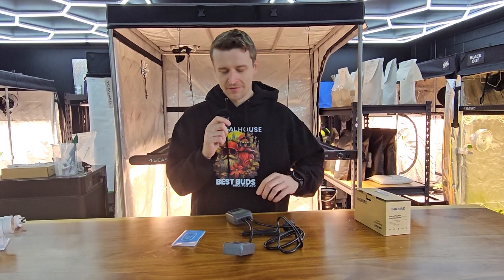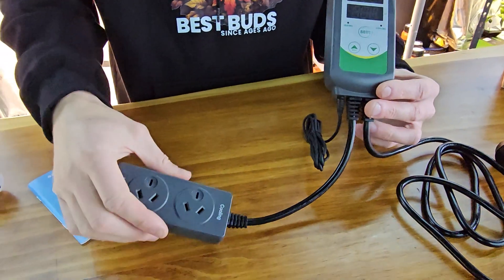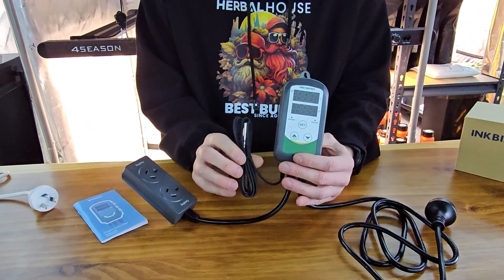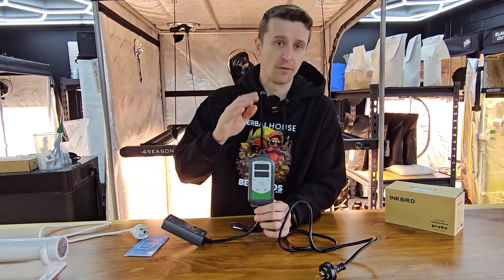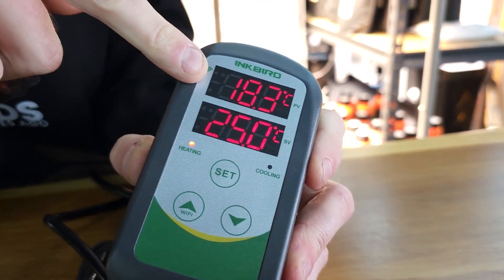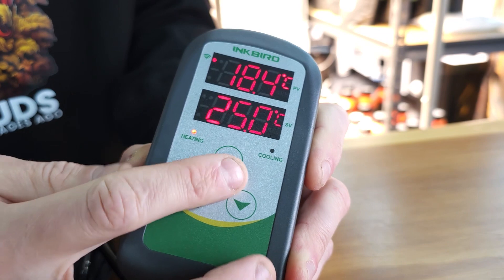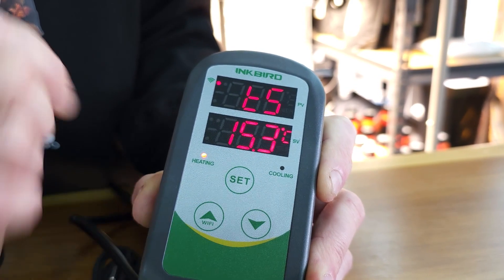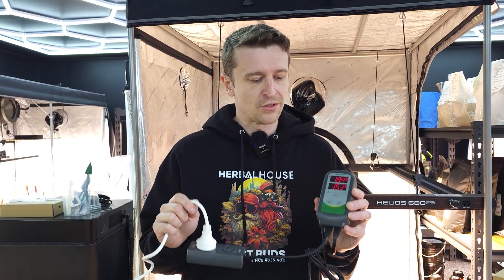INKBIRD ITC-308 WIFI Temperature Controller | Herbal House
The INKBIRD WiFi-integrated Grow Room Temperature Controller, designed to link with the INKBIRD Smart Home App, allowing you to control and monitor your equipment anywhere in the world with precision. Including data logging for a total understanding of your grow spaces conditions day in and out.

The Inkbird Temperature Controller is commonly used as a Fan Temperature Controller to monitor and adapt your ventilation or climate control equipment in accordance with your environment.

A great tool to monitor your space in both the hotter and cooler parts of the year.